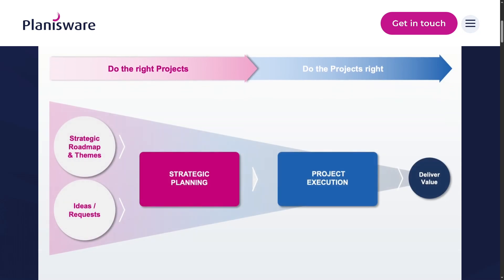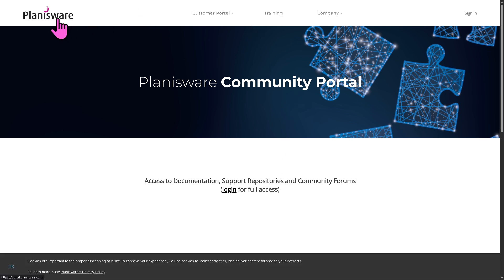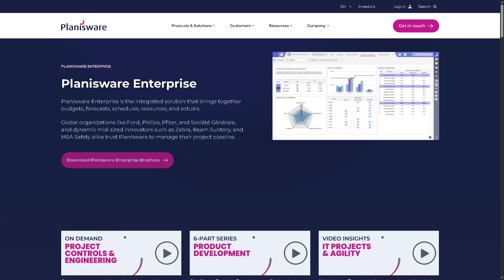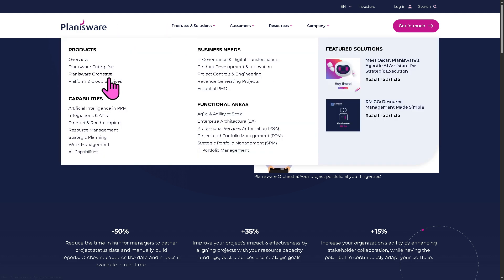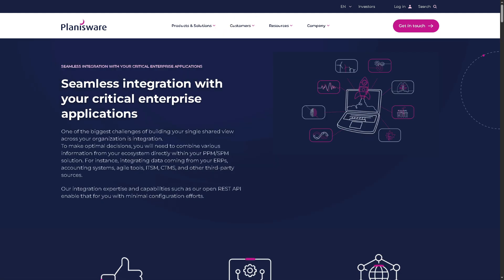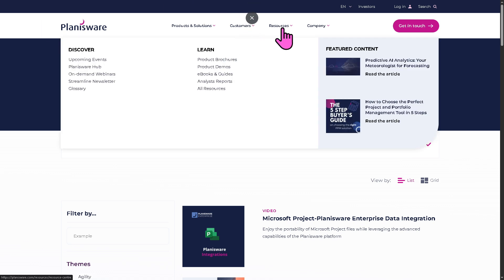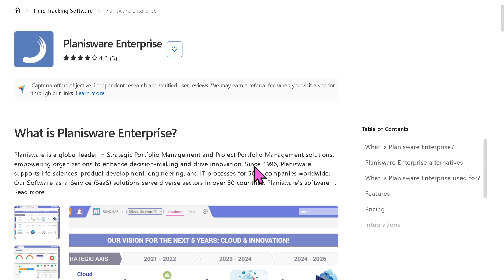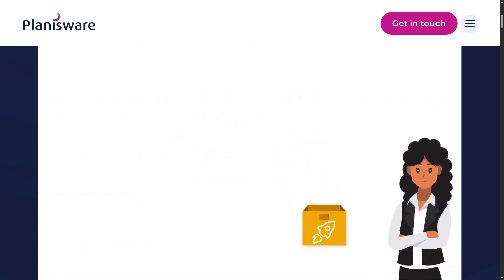Planisware Tutorial | Planisware PPM Software Demo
In this beginner tutorial and training video, we show you how to install and use Planisware CRM software.  We show you how to create an account and get started, how to use all of the core features in this demo, and give quick review of the software.